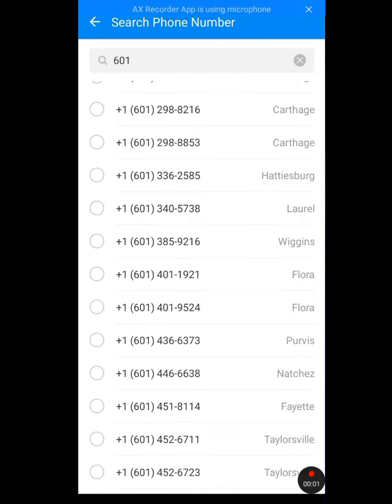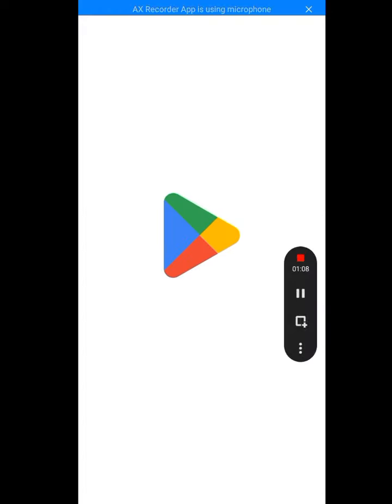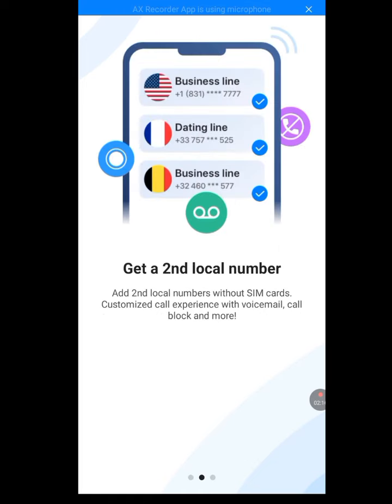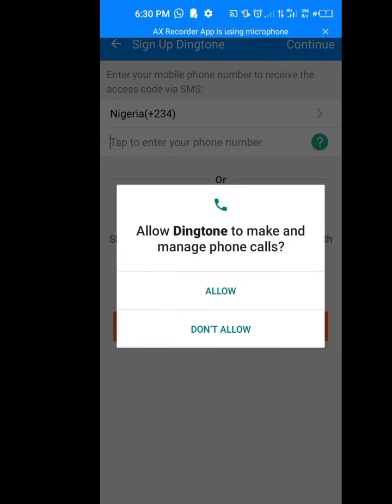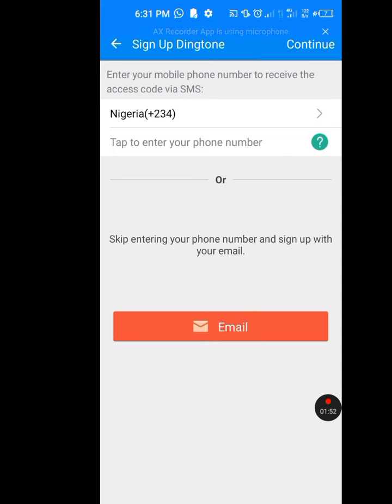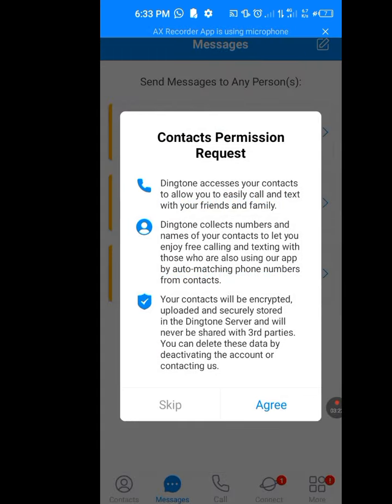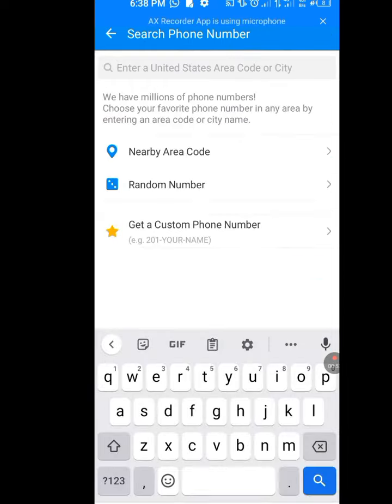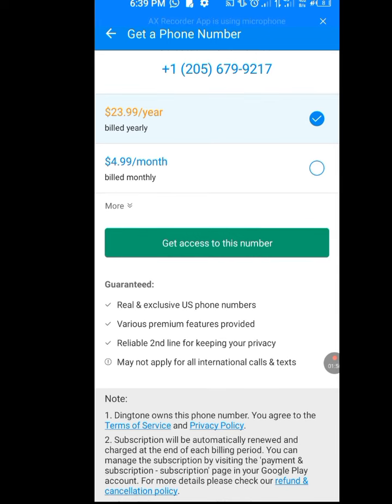Us number free/ how to get USA number for Whatsapp verification using dingtone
Us number free/ how to get USA NUMBER for Whatsapp verification using dingtone,  if you want free united states number for Whatsapp, then in  this video. I answered the frequently asked questions bordering on the following :
Free us number for telegram,
Free virtual mobile number,
Free phone generator.
Apps to get American number online,
Apps to get free USA number online
How to create American number
How to create us number for Whatsapp, temporary phone number for verification,
2nd line app
get a free usa phone number from any country
fake whatsapp number 2023
how to get free usa number for verification
how to get free usa phone number
us number
how to create free usa number for whatsapp 2023
free us number for whatsapp
free phone number app
fake number otp verification app
get free number for verification 2023
usa number
usa phone number
free usa number
fake whatsapp
apps to get free usa number
free number india
free usa number for whatsapp 2023
how to get a free phone number
otp bypass
virtual number
fake whatsapp kaise banaye 2023
2ndline whatsapp number
us number for whatsapp
how to get usa phone number for sms verification
how to get free usa number
how to get usa phone number
free number
dingtone
free us phone number
whatsapp fake number
free number for whatsapp
us number free
virtual number for whatsapp
fake whatsapp number